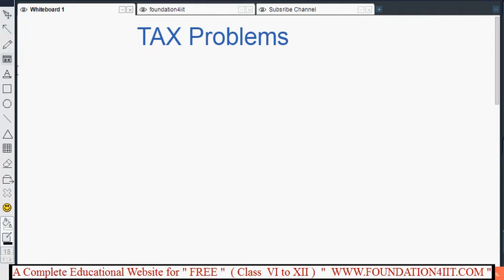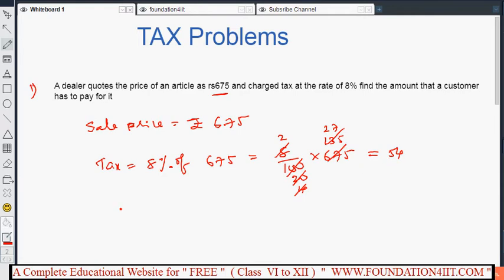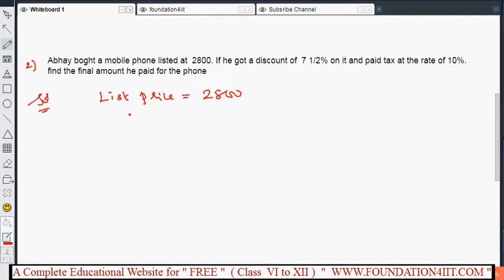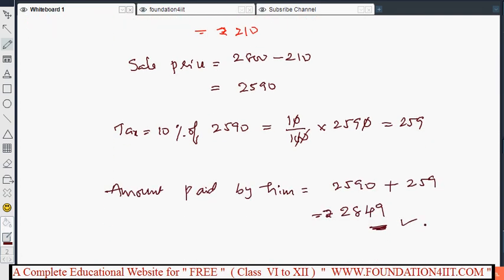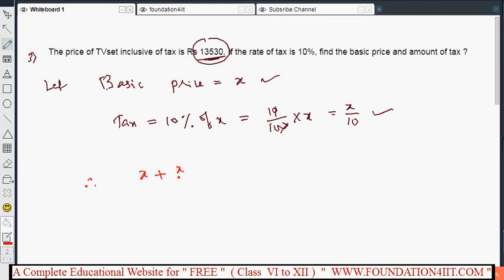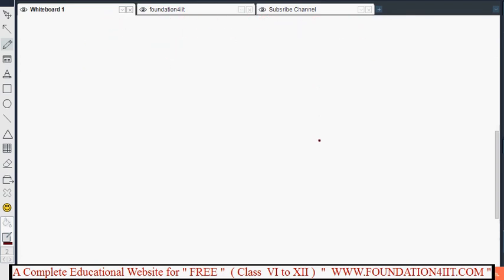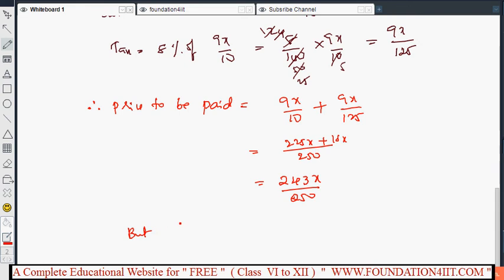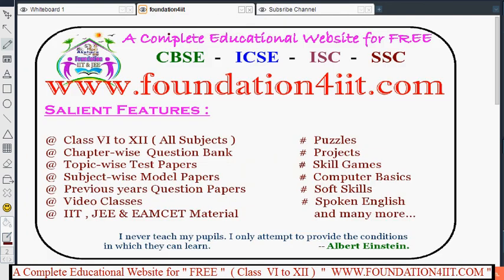Tax - Problems || Class 8 Maths ICSE